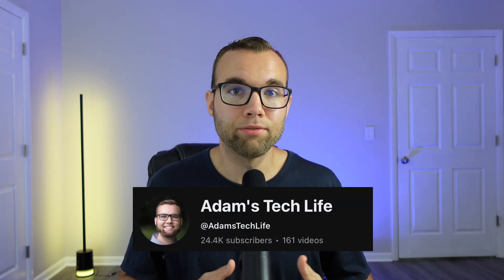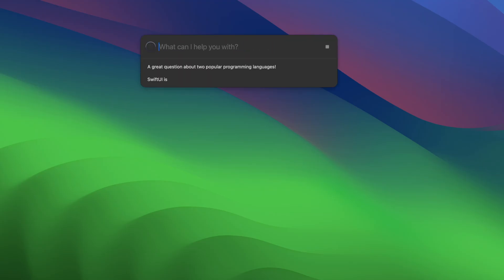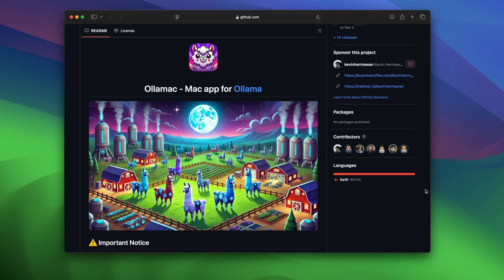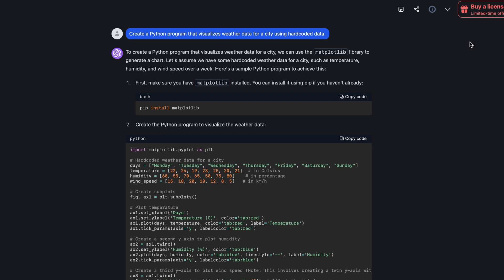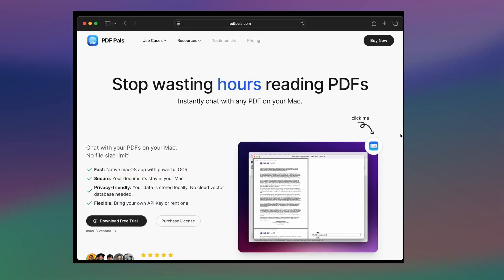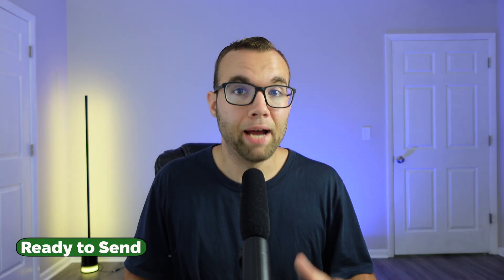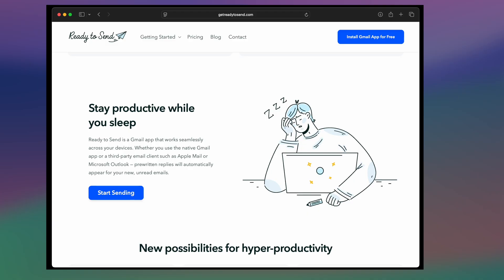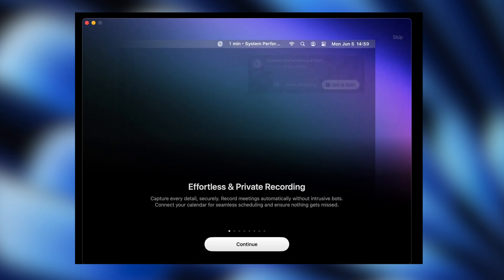The best AI apps for Mac you need right now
Adam from Adam’s Tech Life shares the best macOS apps with built-in AI.

Stay productive anywhere with these AI tools:
1. Fluid – Offline AI assistant
2. Ollama – Cross-platform chat AI
3. TypingMind – Multi-agent AI workspace
4. PDF Pals (Setapp) – PDF summarizer
5. Ready to Send – AI email replies
6. Spellar AI – Smart meeting notes

These apps are perfect for creators, developers, students, and anyone who wants fast, secure AI right on their Mac.

📖Contents:
00:00 - Intro
00:26 - Fluid
01:21 - Ollama
02:11 - TypingMind
03:13 - PDF Pals
04:10 - Ready to Send
05:00 - Spellar AI
05:54 - Outro